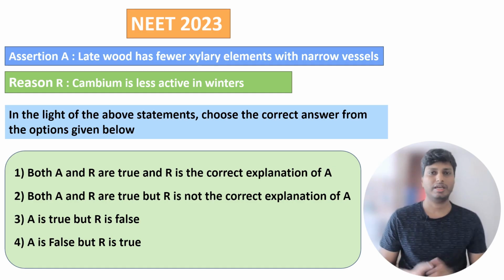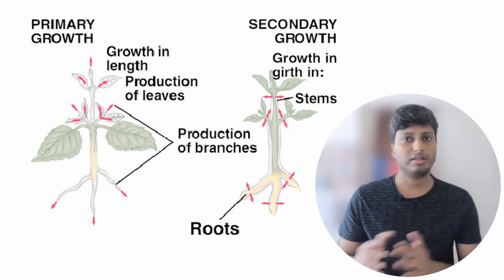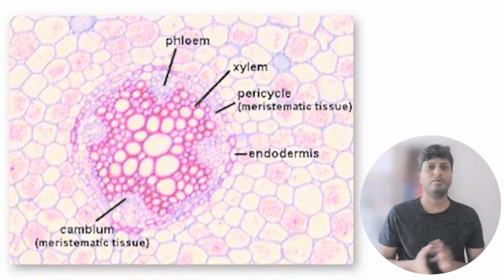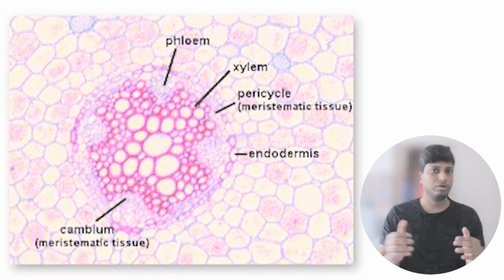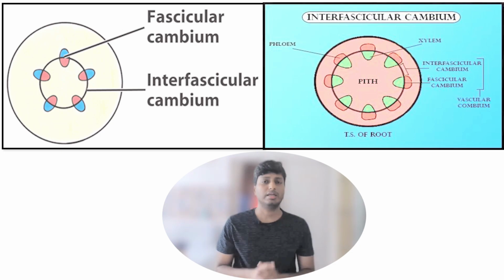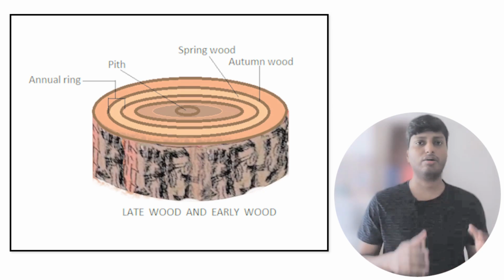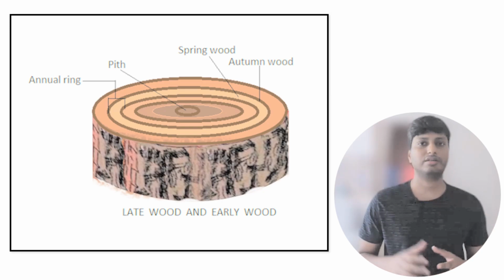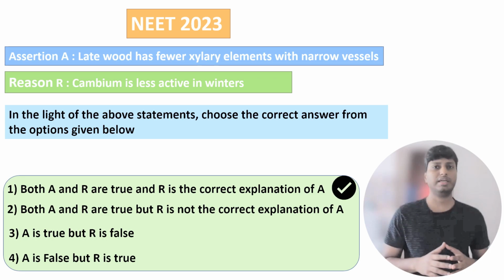NEET Biology questions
Hello Friends,
This is Prof.Prafull Borade. In this video you can get easy explanation of important biology topic which can be helpful in your NEET preparation as well as biology 11th and 12th board exams.

5. Sony ZV-E10 Camera